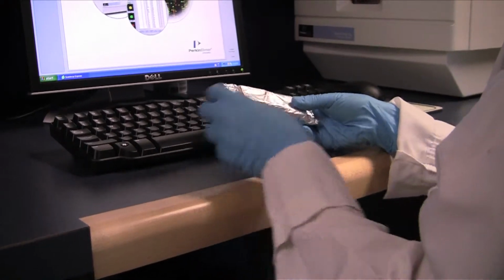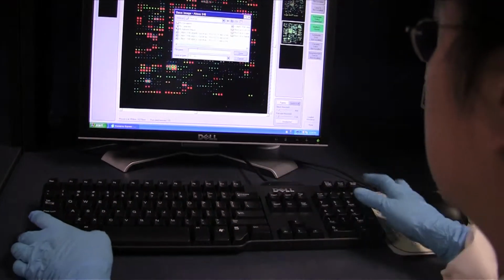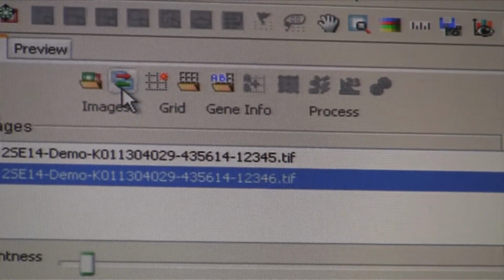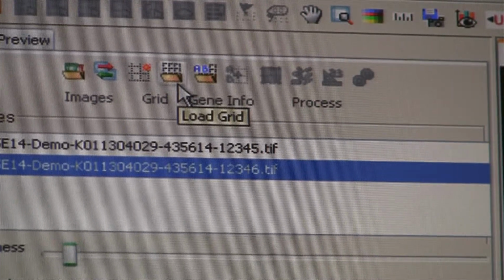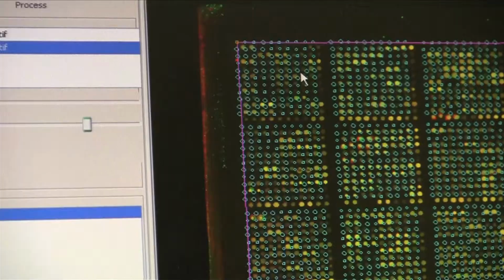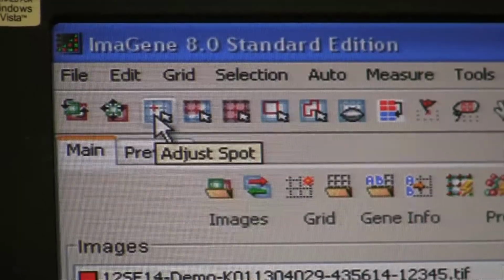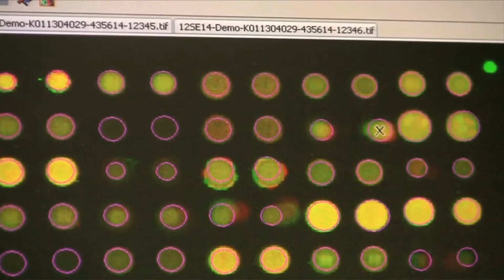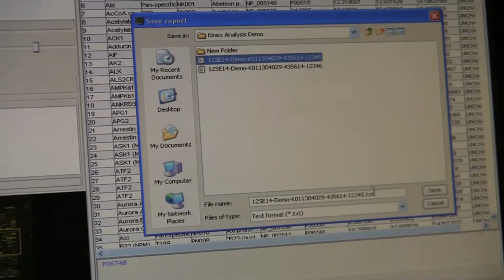Stage 5: Kinex KAM™ Antibody Microarray Scanning and Quantification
Instructional Video for Stage 5 of the Kinex KAM™ Antibody Microarray: Scanning and Quantification